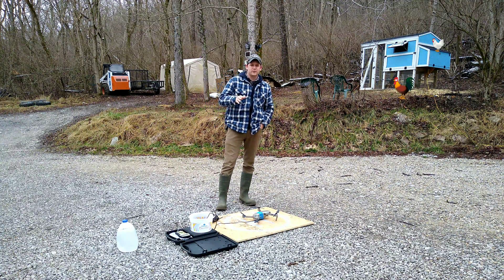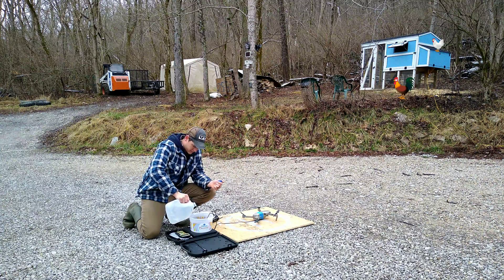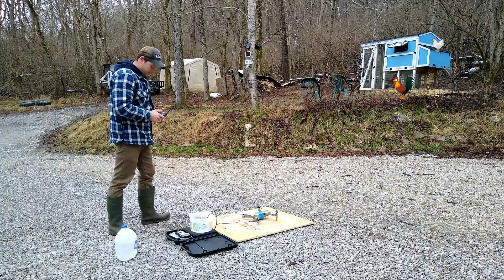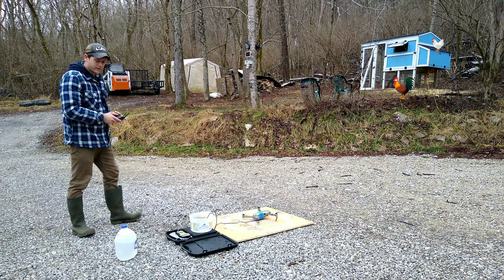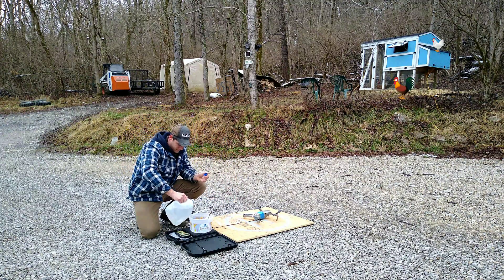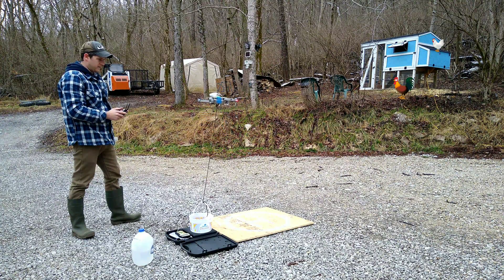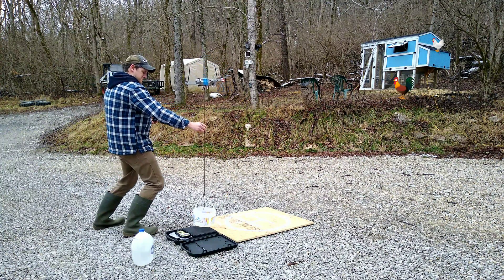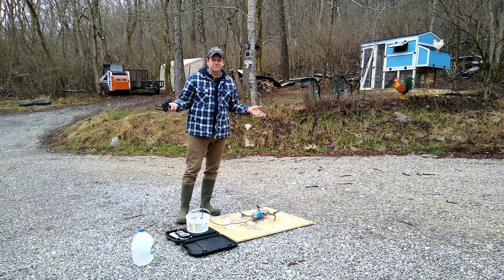How much can DJI Mavic Pro lift?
Random Monday video! Well was a little bummed out on this one.